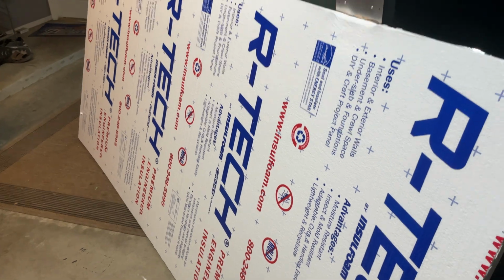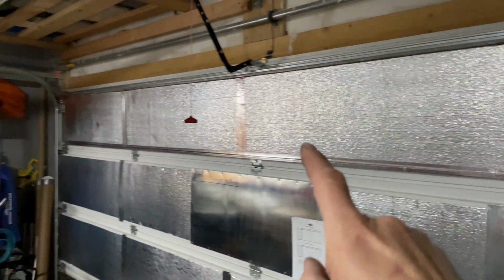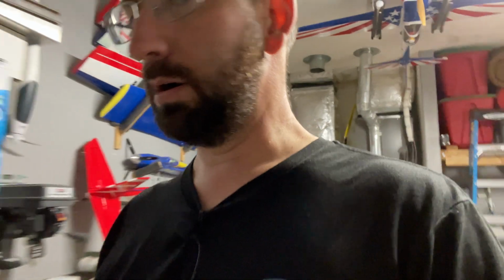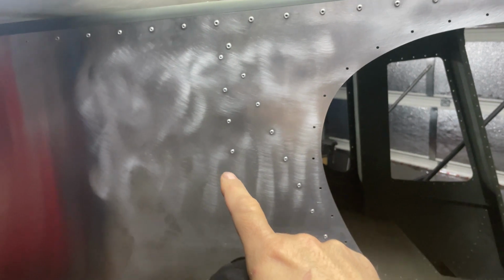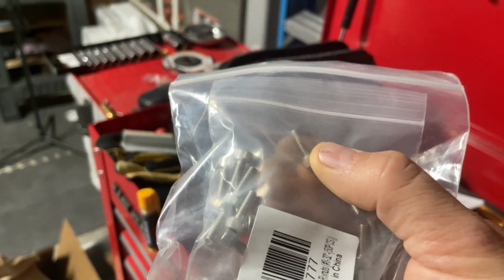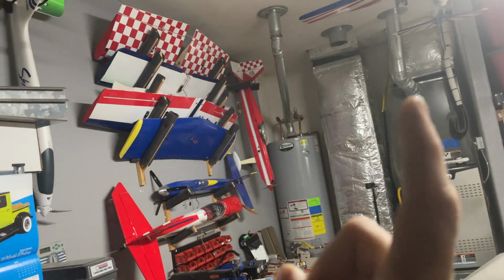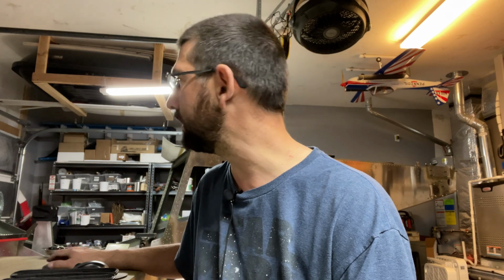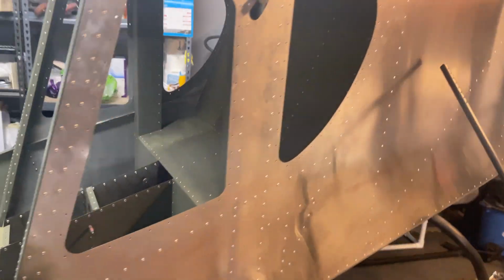Zenith Build: Preparing for AC install in the Shop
Today I continued my Cruzer Build. (Full-size Experimental Aircraft Build). Looking forward to sharing the built with everyone and learning a lot...

Help support Joe’s RC Corner by purchasing your T-Shirt.

Visit my Facebook page to see what's going on at Joe’s RC Corner